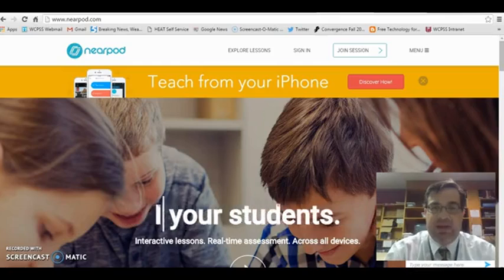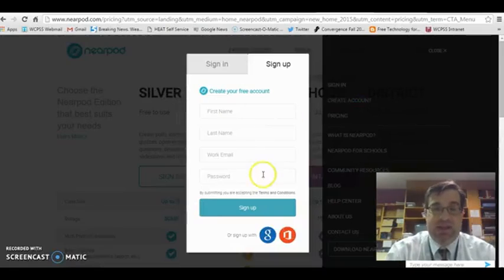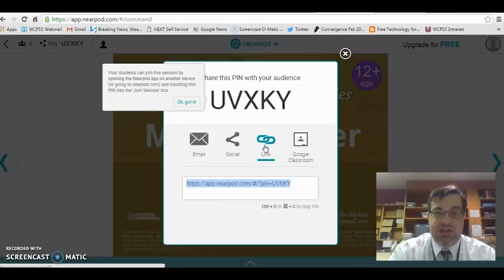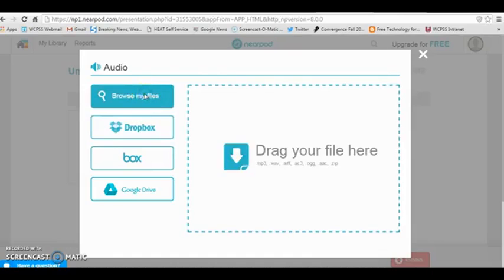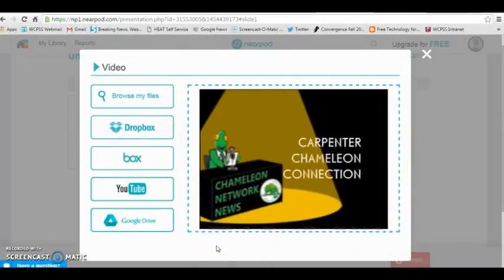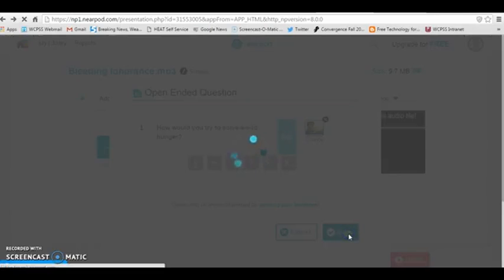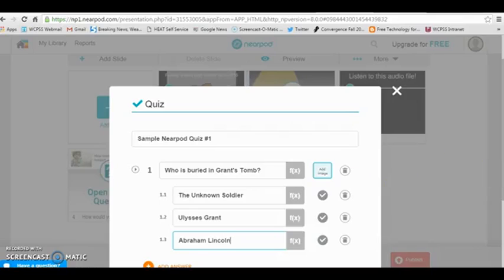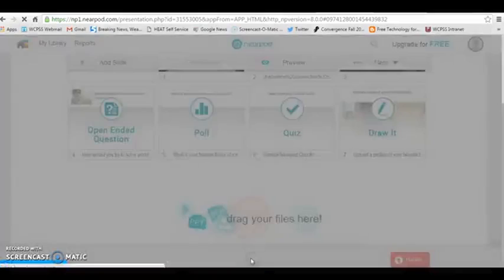Tech Tidbits: Nearpod.com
A video demonstrating the use of the interactive lesson creation tool Nearpod.com